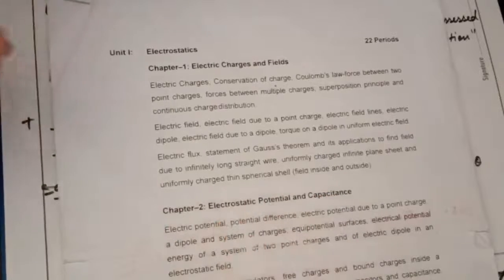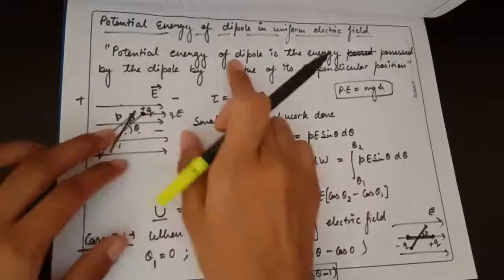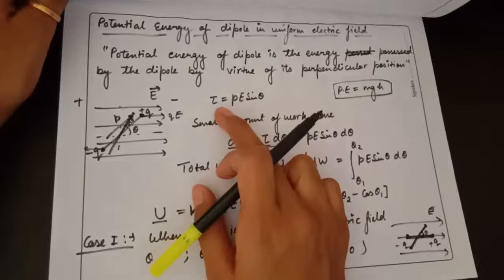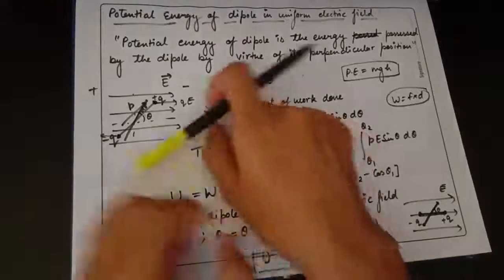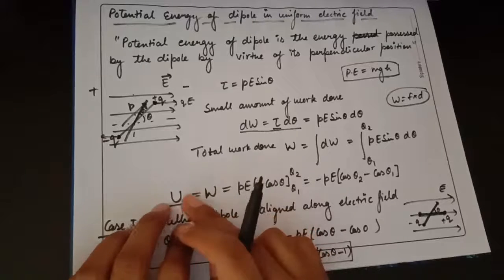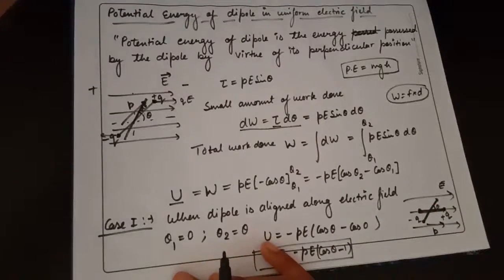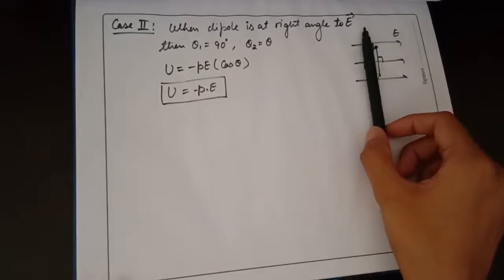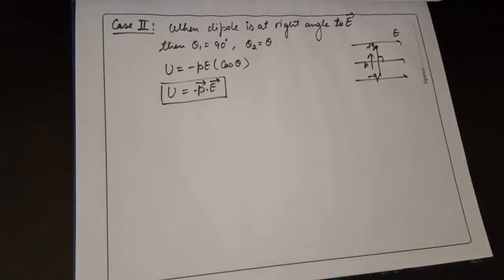Lecture 9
This is last lectute of ch 1